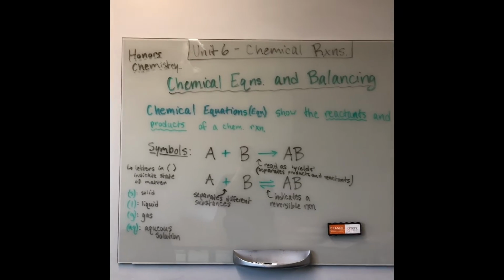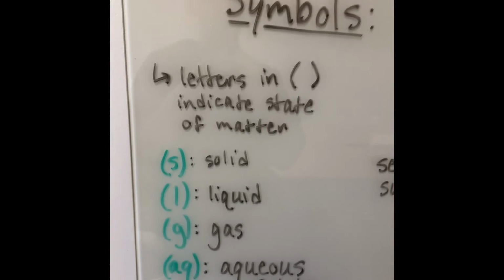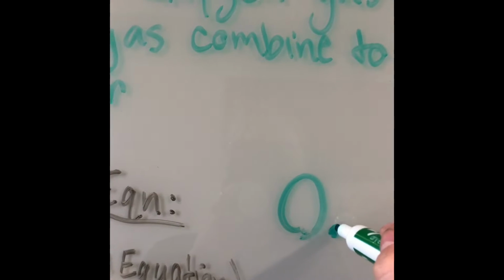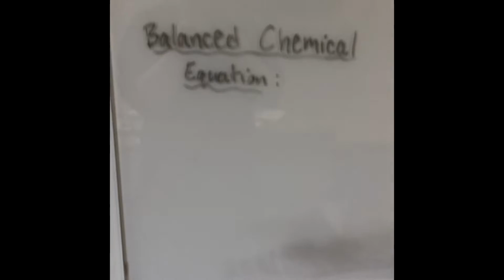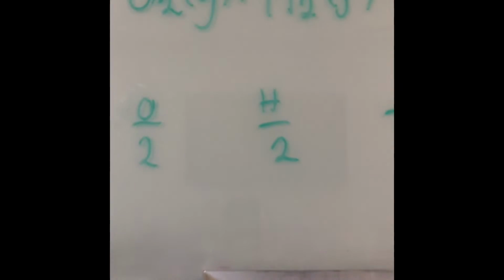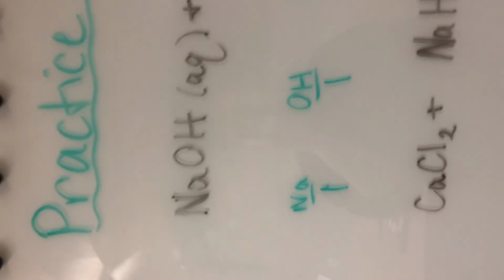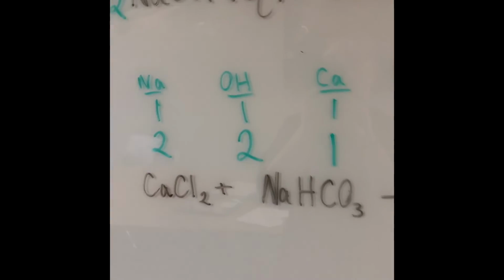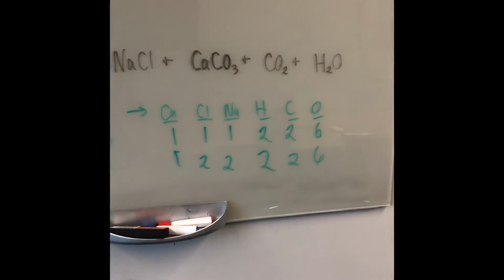Writing and Balancing Chemical Equations (Sophie V)